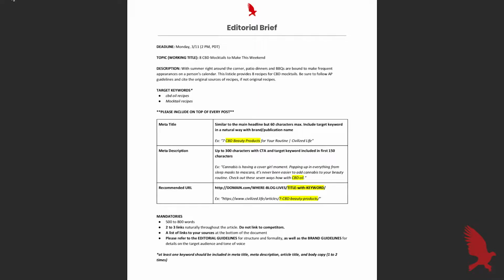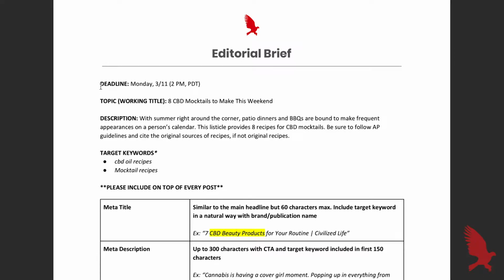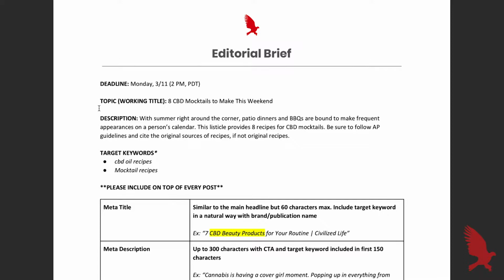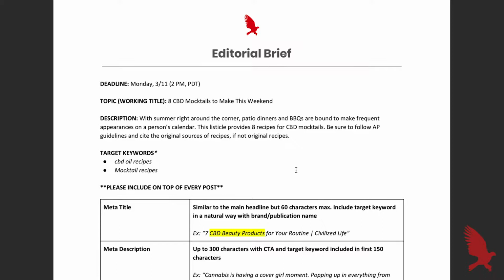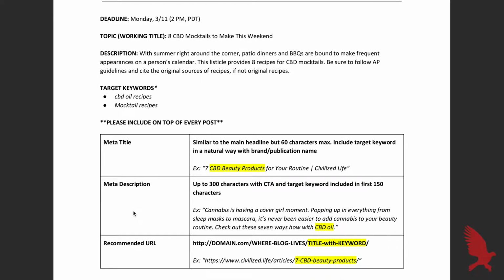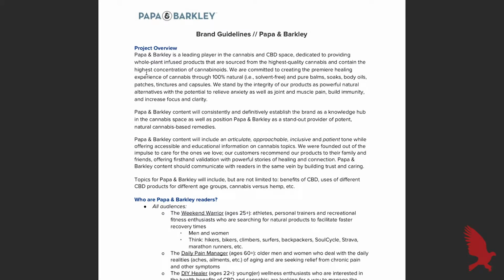Editorial Briefs & Brand Guidelines | Hawke Media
Our Content Editor, Phoebe, breaks down everything you need to know when receiving an assignment from us and the most important things to look for within our brand guidelines.